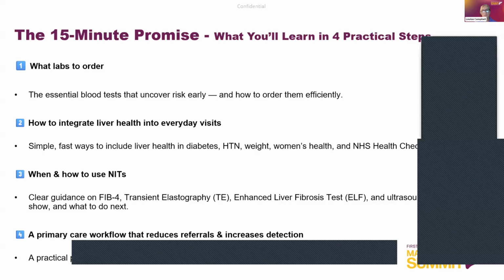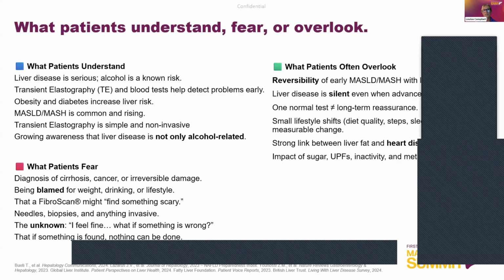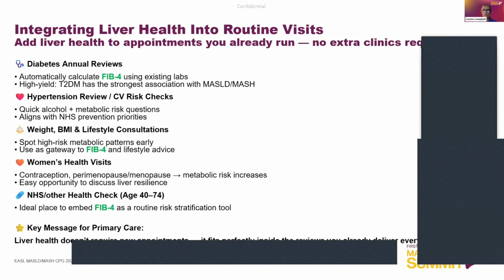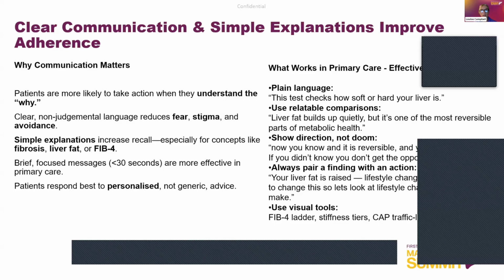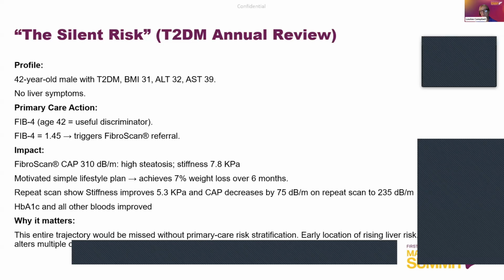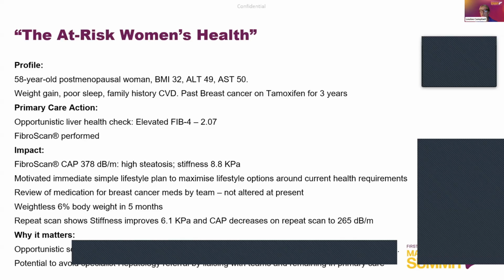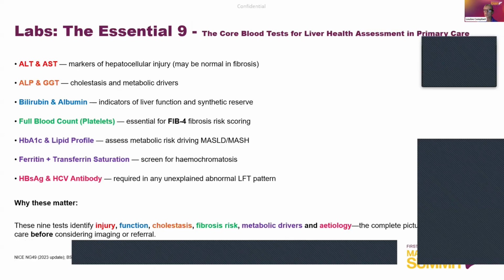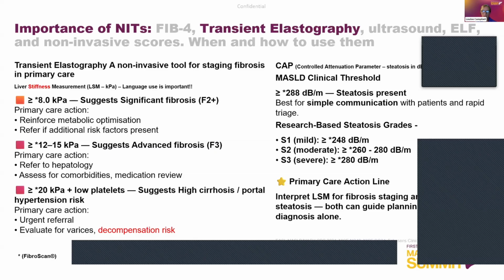Louise Campbell - plenary 3 - European Primary Care MASLD/MASH Summit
At the European Primary Care MASLD/MASH Summit, Louise Campbell MSc (AP), RMN, RN, FRCP delivered a highly practical session focused on one clear goal: making liver health part of everyday primary care, without adding extra appointments or burden.

Her message was simple and powerful. Most patients do not have advanced liver disease. They have poor liver health, often silent, often overlooked, and frequently reversible when found early.

Key takeaways from Louise’s session:

• Liver health belongs in routine care, diabetes reviews, hypertension checks, weight management, and women’s health visits

• Start simple. Use FIB-4 as a gateway test, followed by ELF or transient elastography when indicated

• Ultrasound alone does not stage fibrosis and should not be relied upon for risk assessment

• Non-invasive tests are not just diagnostic tools. They enable real-time, patient-centered conversations that drive lifestyle change

• Most patients fear stigma, cirrhosis, or irreversible disease. Clear, non-judgmental language changes engagement

• Visual tools like traffic-light coding help patients understand risk and remember progress

• Liver disease is reversible for many patients when identified early

• Women, particularly post-menopause, represent a rapidly growing and often missed at-risk group